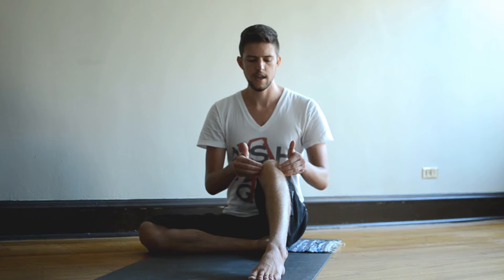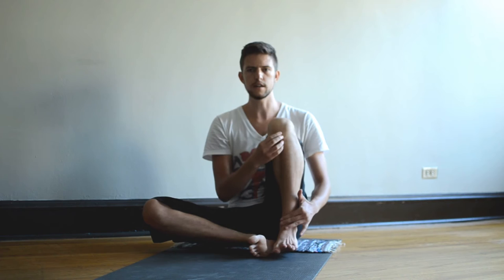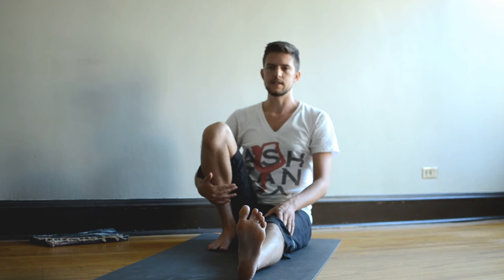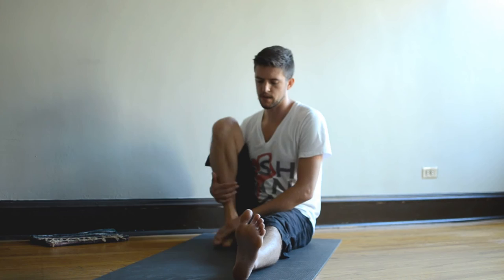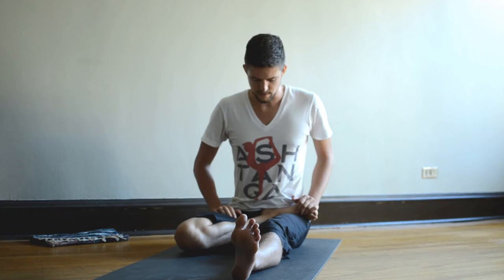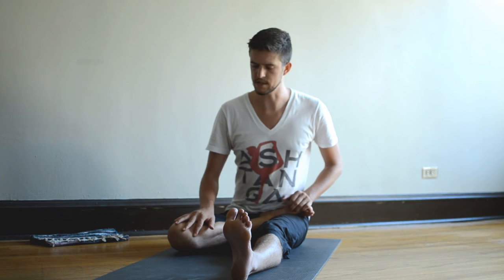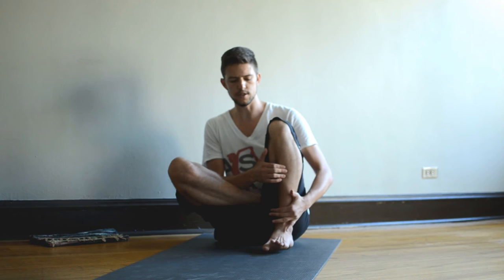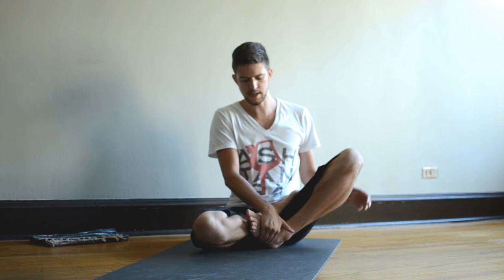How to do Lotus safely (Padmasana)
Lotus position is awesome: don't let it hurt! Many people injure their knees to some degree when learning or performing lotus. It's especially important not to "crank" the knees if you're feeling stiff or restricted, but even people to whom lotus comes easily are injured by repetition of poor technique.
Take the time to learn how to perform lotus safely and effectively with this technique.
Many of my students thought they would never be able to get into a comfortable Lotus—or any Lotus at all! But careful alignment works wonders.